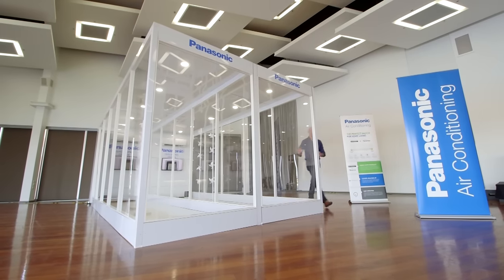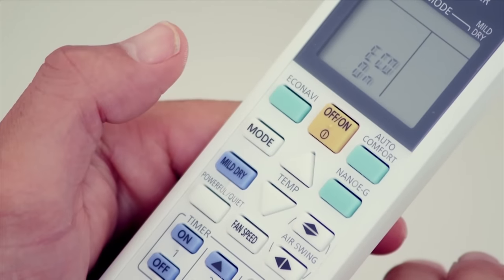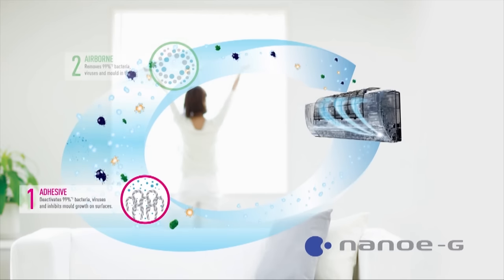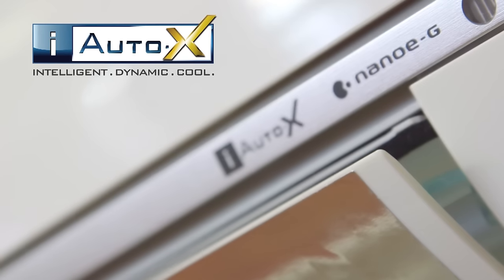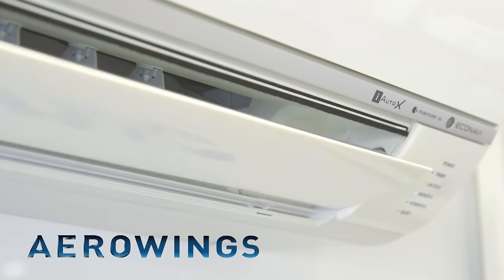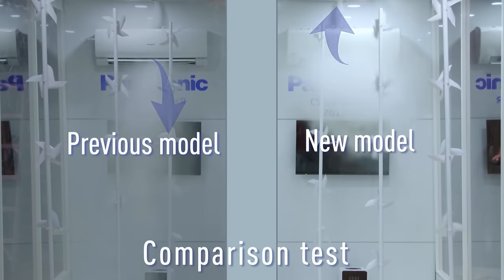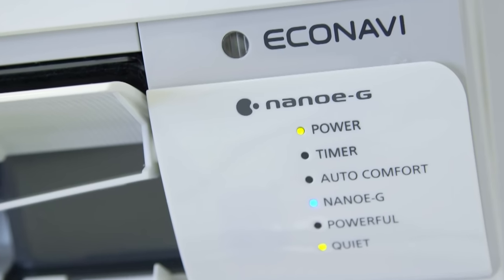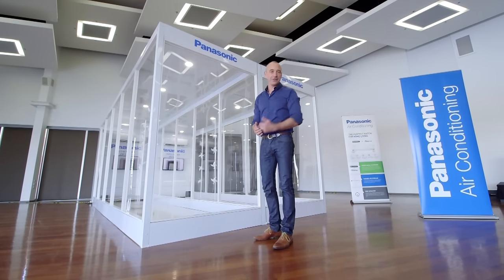Panasonic Air Conditioners with iAUTO-X and AEROWINGS cool faster and smarter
Lochie Daddo is here to take you through our range of air conditioners with NEW smarter and cooler technology:

1) iAUTO-X offers 15% faster cooling than previous Panasonic models with a new compressor and fan design;

2) The new ‘Aerowings’ blades on the unit control the airflow to provide ‘Shower Cooling’ to minimise any uncomfortable direct airflow chill for optimum comfort.

***LEARN MORE***